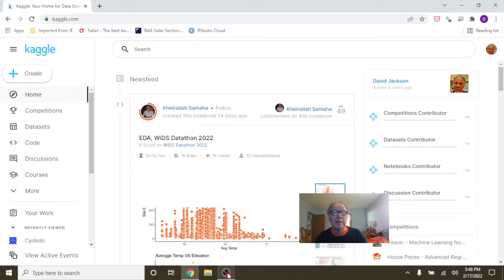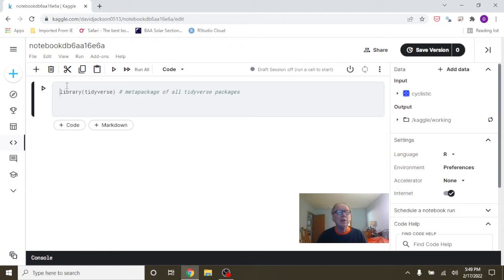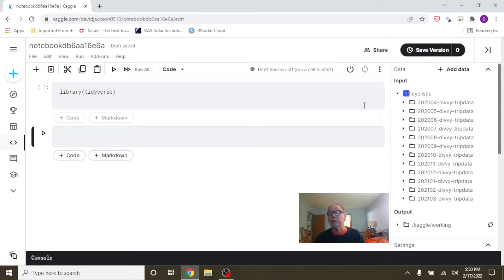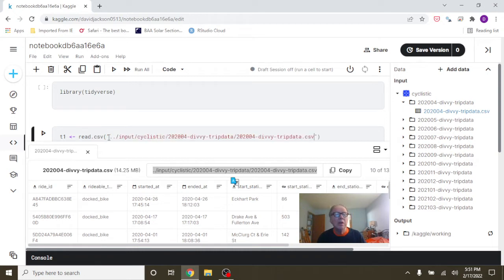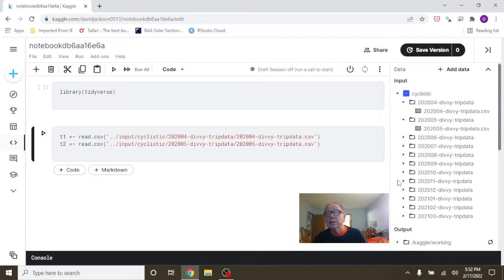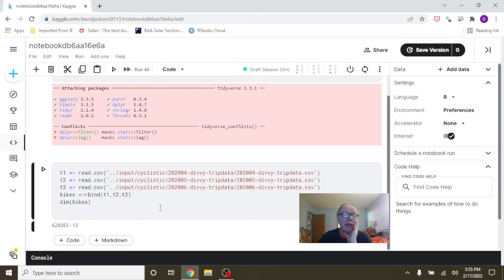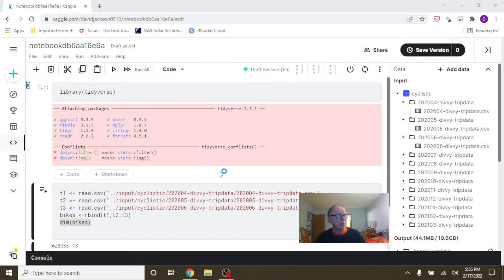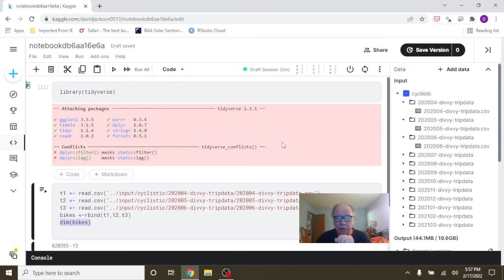Kaggle / Cyclistic Bikeshare Introduction